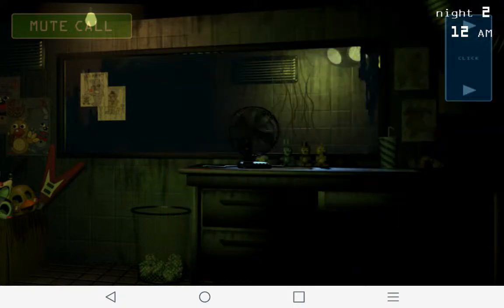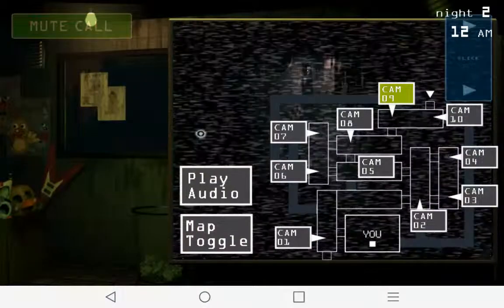Fnaf 3#2 spooky